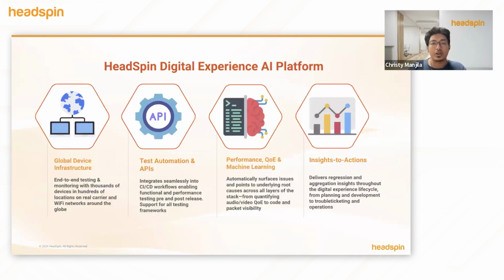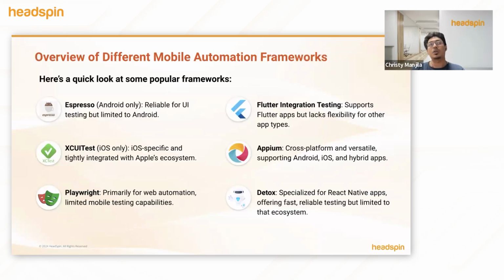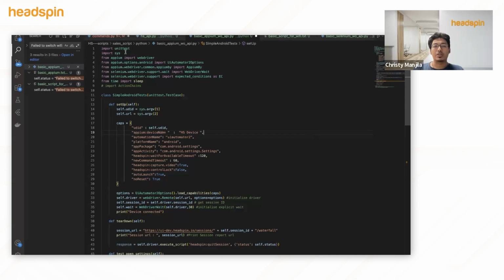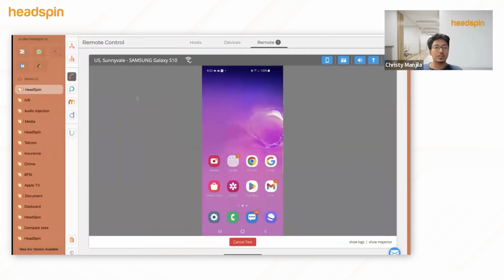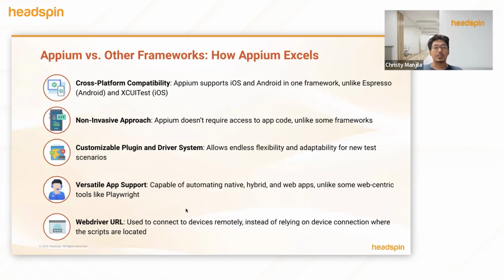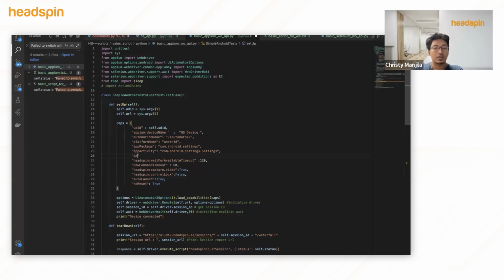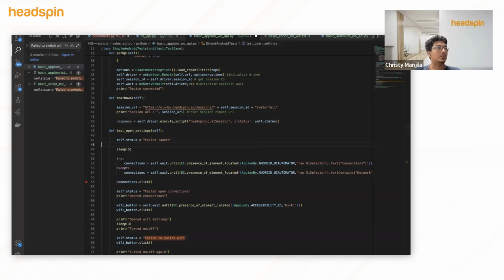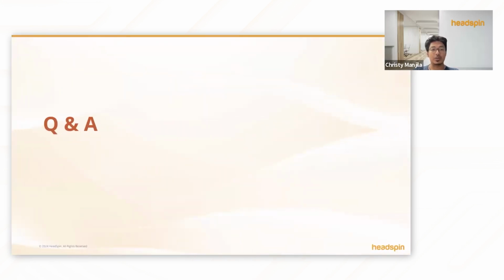On-Demand Webinar : Unlocking the Power of Appium: Key Advantages Over Other Automation Frameworks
This on-demand webinar will explore why Appium stands out among mobile automation tools. Unlike platform-specific frameworks like Espresso or XCUITest, Appium offers true cross-platform support for both Android and iOS, allowing you to write a single script for all your tests. It supports a wide range of programming languages, requires no app modification, and integrates seamlessly with real devices, emulators, and cloud services. Appium’s compatibility with the WebDriver protocol ensures smooth integration with existing web automation frameworks like Selenium, giving it a clear edge over other tools in terms of flexibility, scalability, and ease of use.